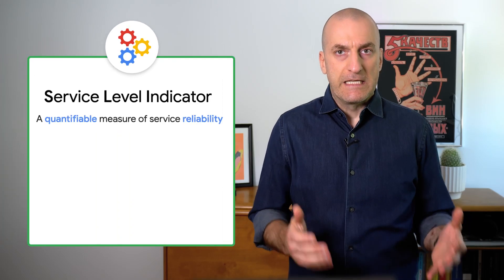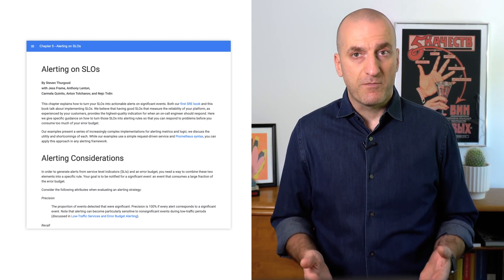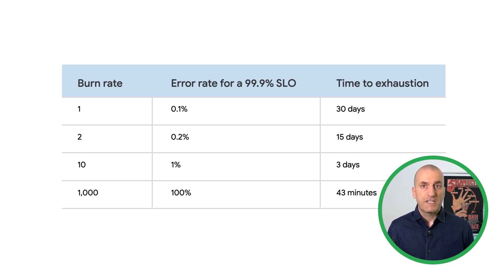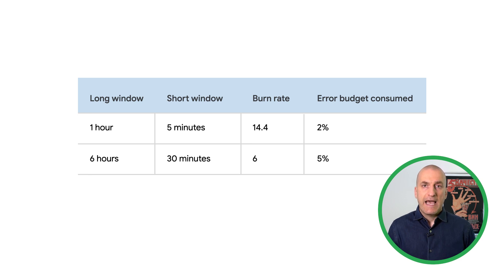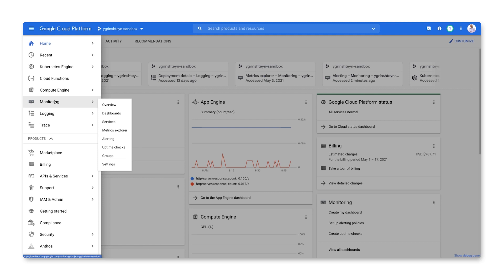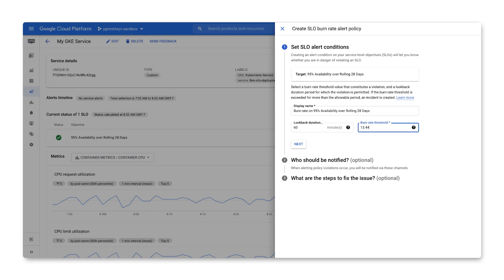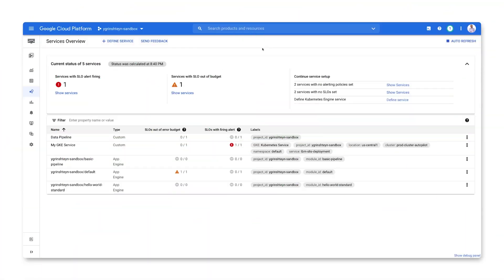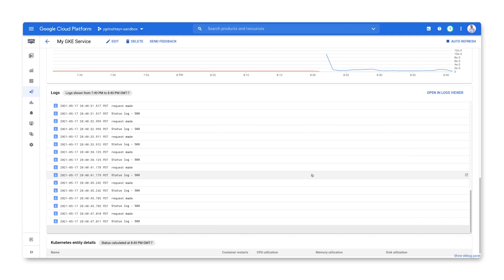Alerting on error budget burn rate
Error budget burn rate is a measure of how fast, relative to your SLO, your service consumes error budget. Moreover, you can use error budget burn rate alerts to detect issues with your service long before your SLOs are threatened. In this episode of Engineering for Reliability, we show you how to calculate error budget burn rates and how to configure alerts using them in Cloud Operations. Watch to learn how you can better optimize alerting for your services!

Chapters:
0:00 - Intro
0:32 - Error budget burn rates
1:30 - Burn rate examples
2:27 - Alerts in Cloud Operations
4:58 - Outro

product: Cloud Operations Suite, SLOs; fullname: Yuri Grinshteyn;